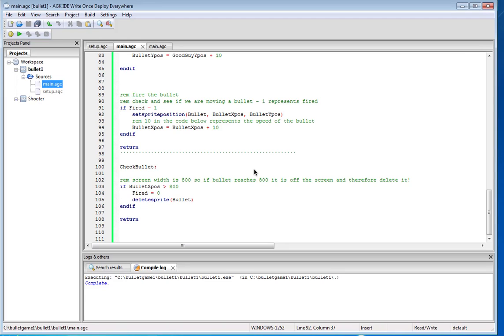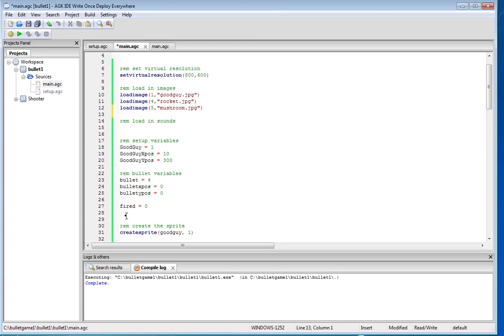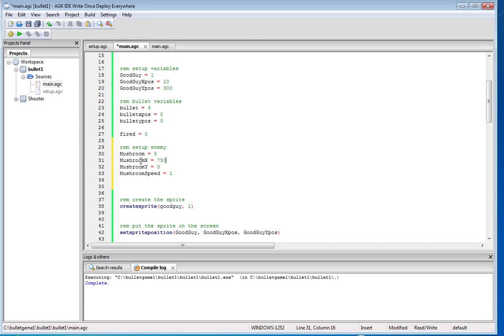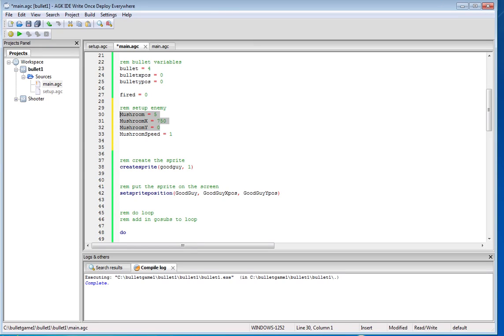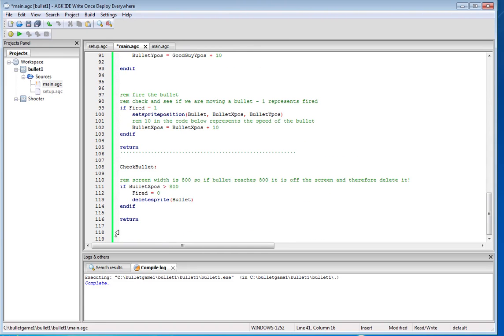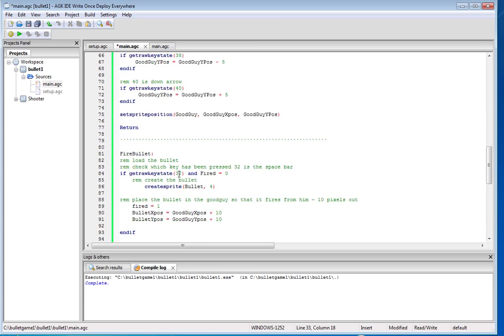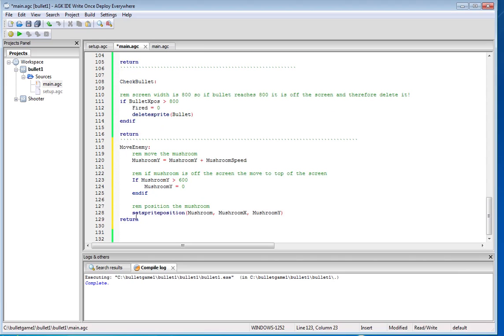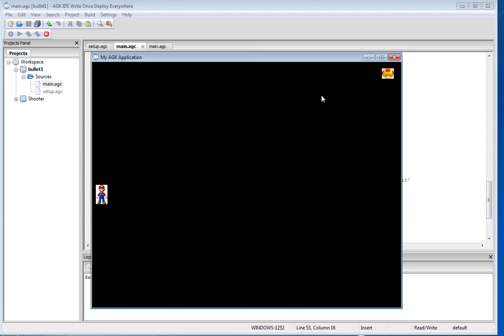App Game Kit Tutorial bullet lesson 3 - adding an enemy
In this lesson we fire a bullet across the screen.